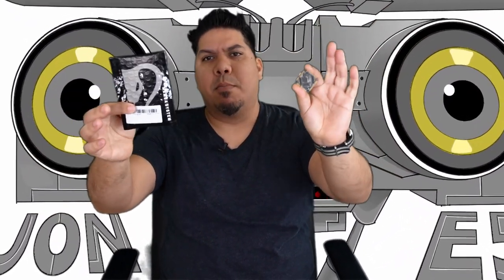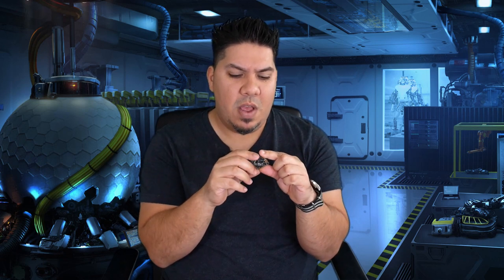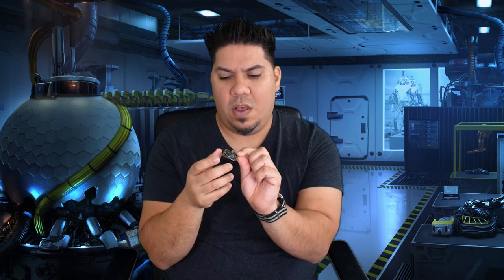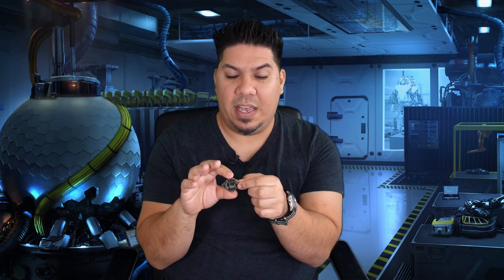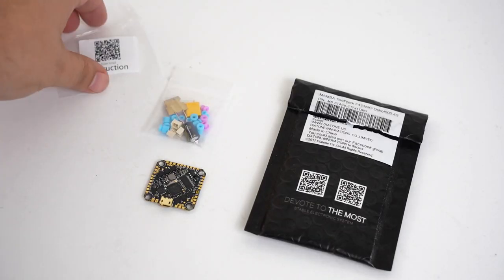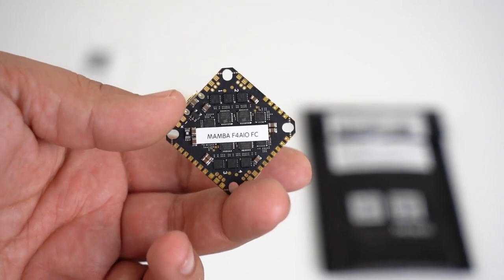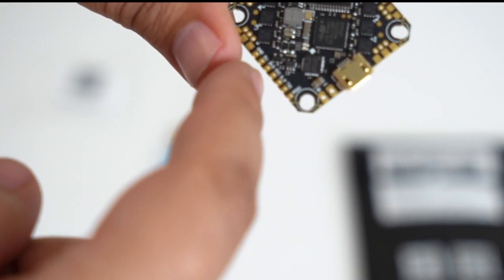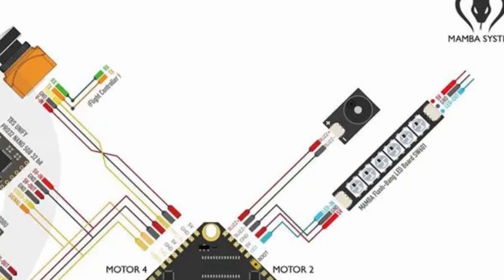Diatone 411 AIO toothpick board FC + ESC all in one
Diatone 411 AIO Toothpick board -

3" - Diatone GT R349